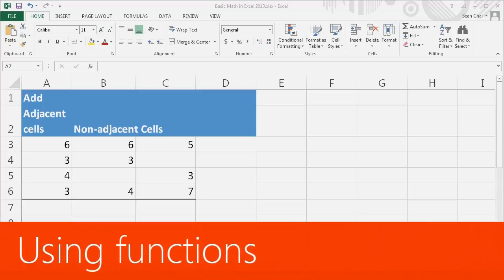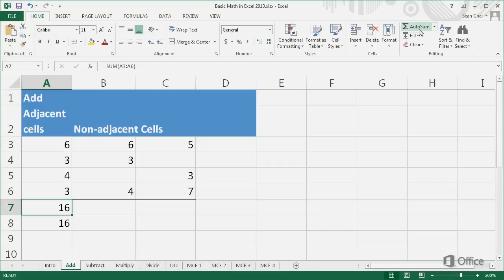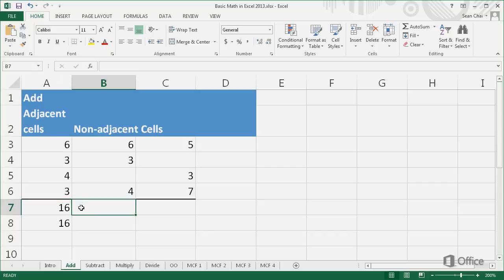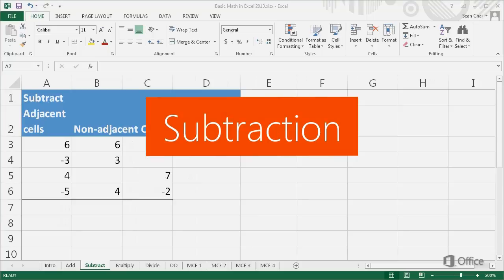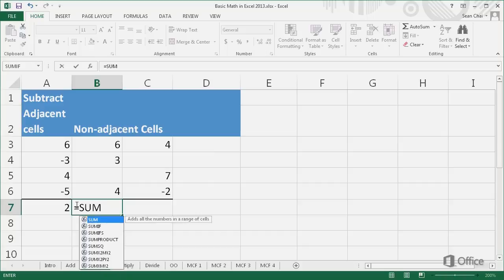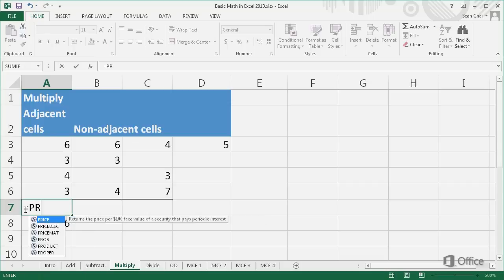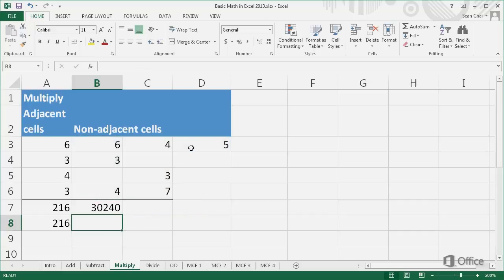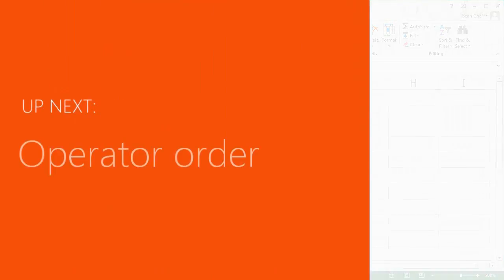[5] - SUM & PRODUCT in Excel [Microsoft Excel Tutorial]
In this video,you'll learn about:
1)SUM FUNCTION : SUM(number1, number2, .)
2)PRODUCT FUNCTION:PRODUCT(number1, number2,...)

You can also put ranges instead of numbers in the above functions.

Subtraction and Division do not have any in-built function in excel